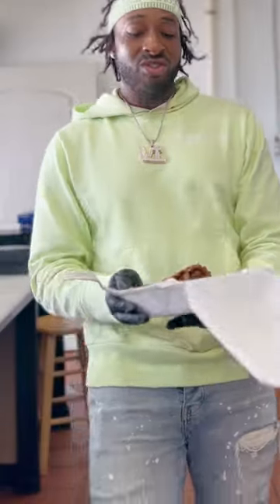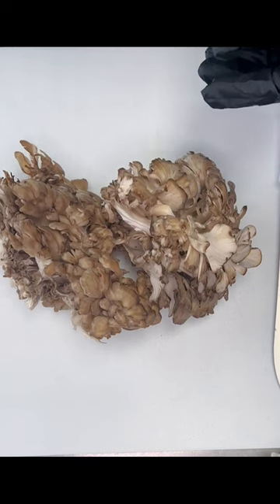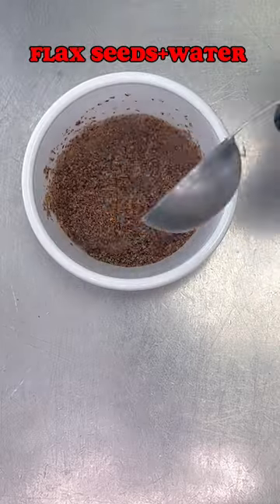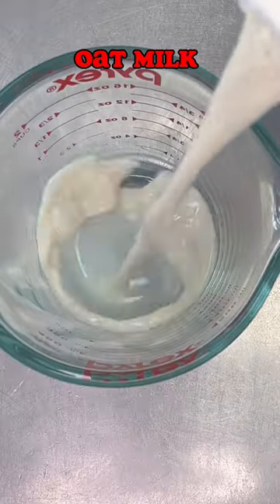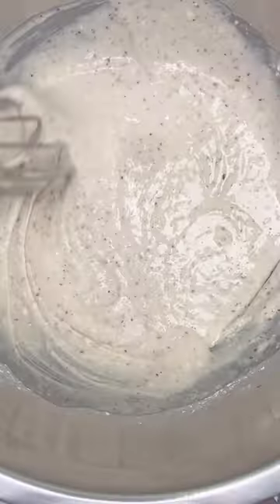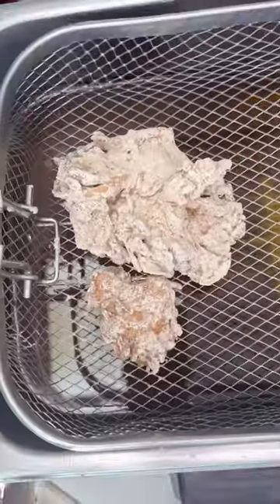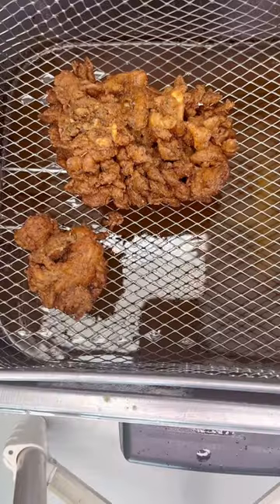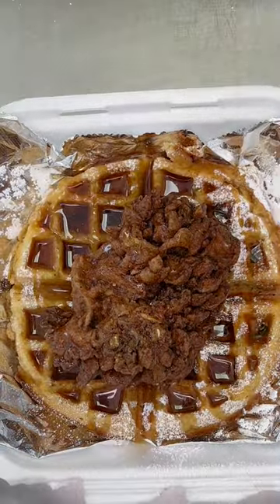Fried Mushroom and Waffle